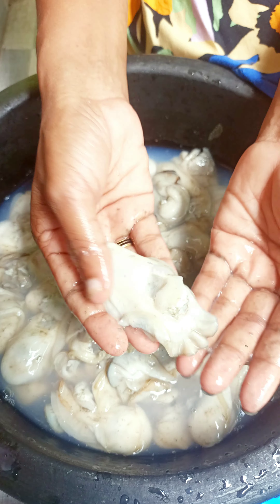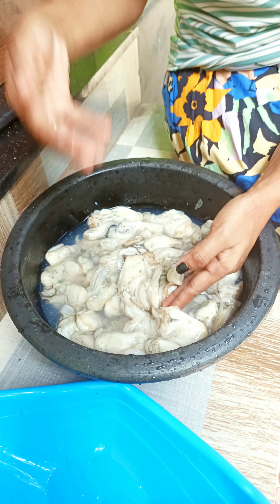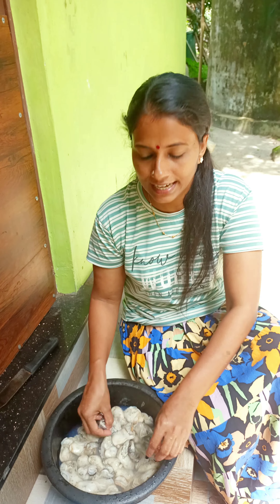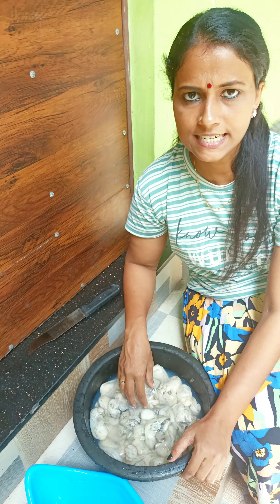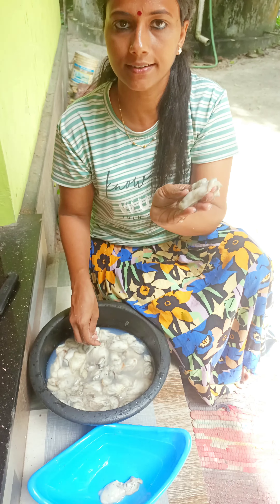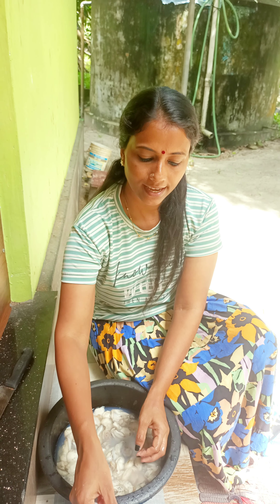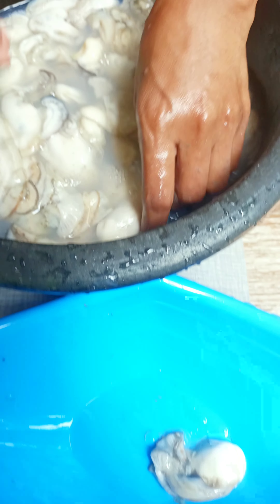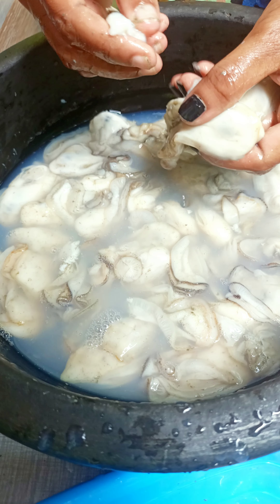മുരു ഇറച്ചി കിലോ 200 രൂപ